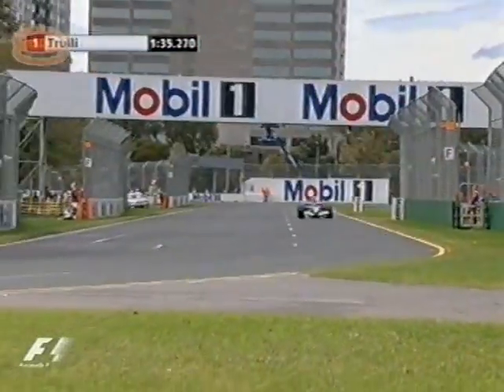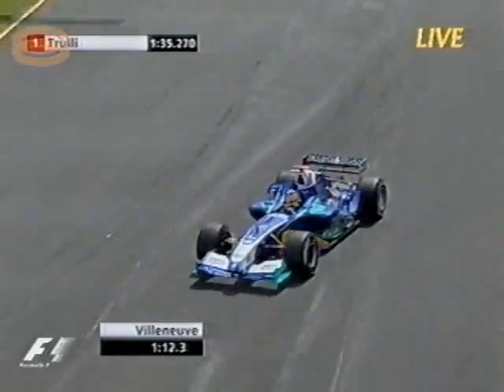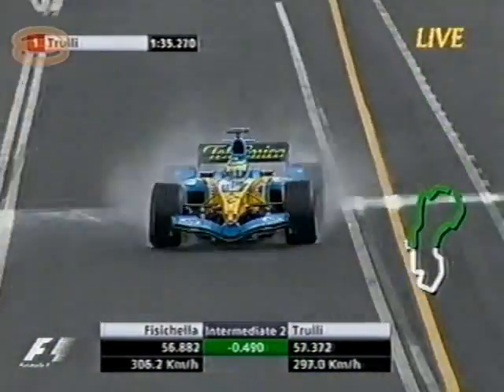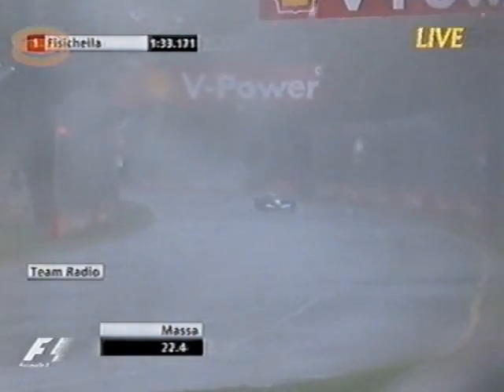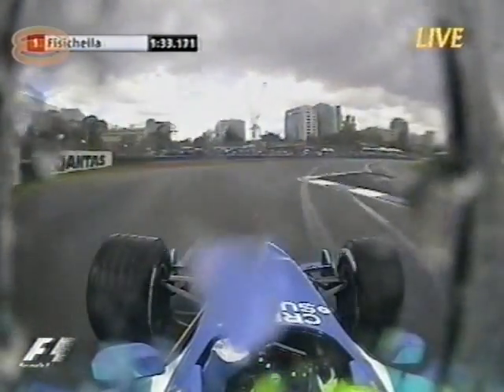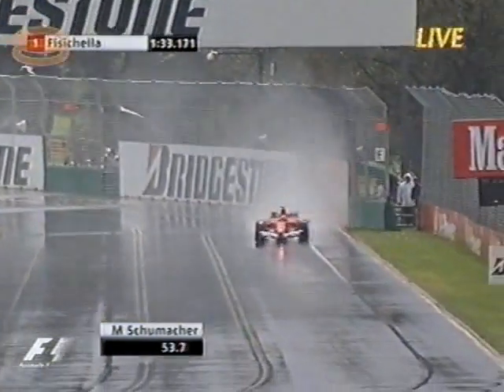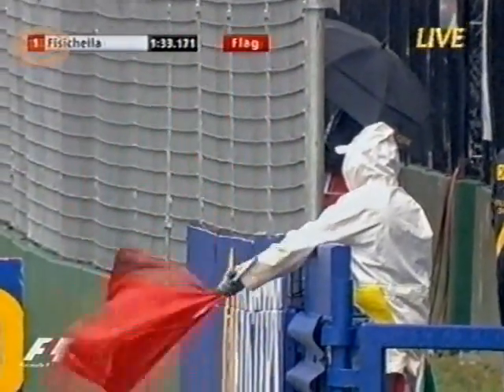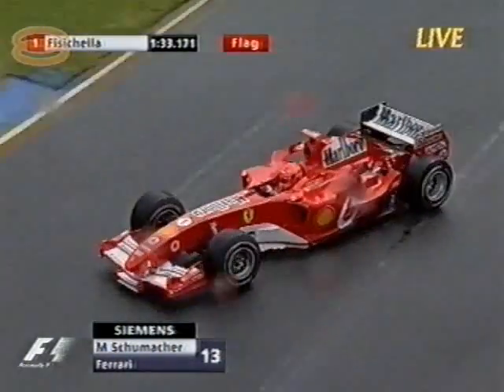F1 2005 Australia Qualifying Part 3/5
Parts of the 2005 Australia qualifying
Copyright: FOM